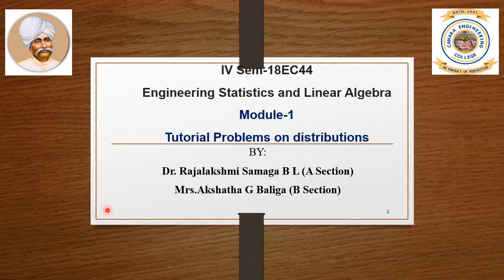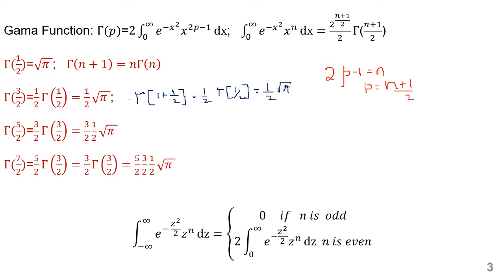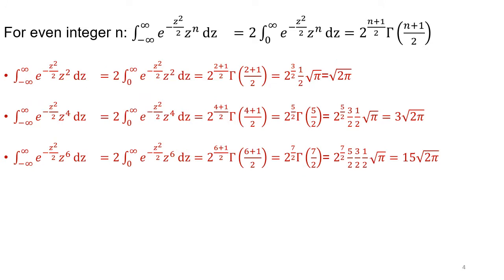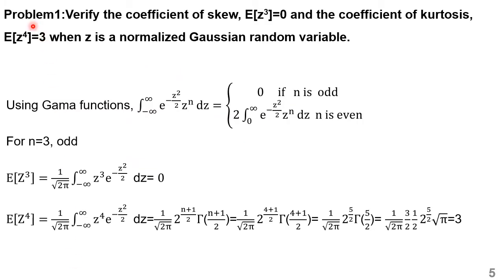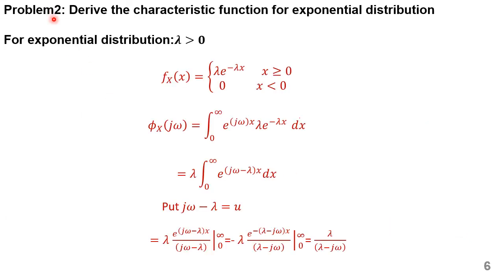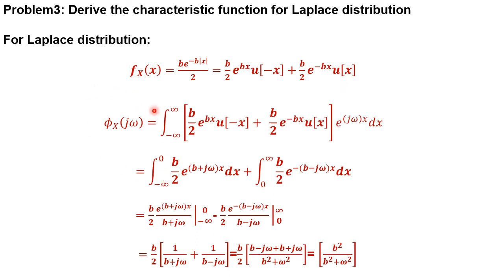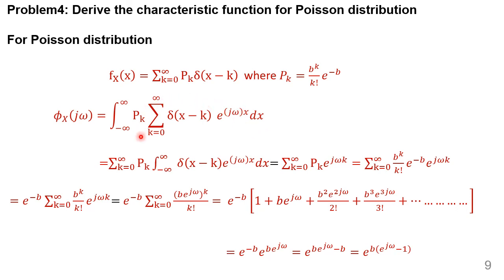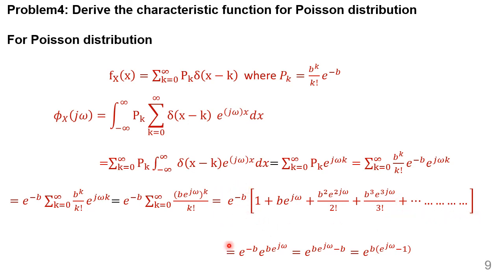VTU ESLA 18EC44 M1 L12 problems on distributions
This vedio problems on distributions are solved .